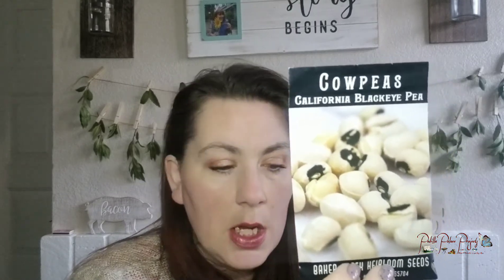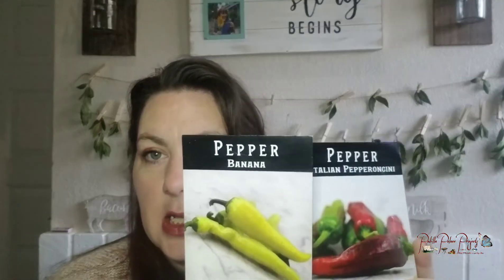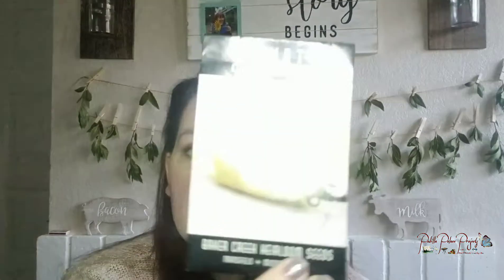What we are growing | Spring 2021 | Zone 9b Container Gardening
We bought all of our seeds online at these three locations.

To see an entire list of what we are growing this year take a look at this blog post.

Purchase Coffee KPODS through Angelino’s using the link below and get $10 off your first purchase:
We will also get $10 off when you purchase as well(no extra cost to you).

To have a gift sent to our house from our Amazon wishlist: